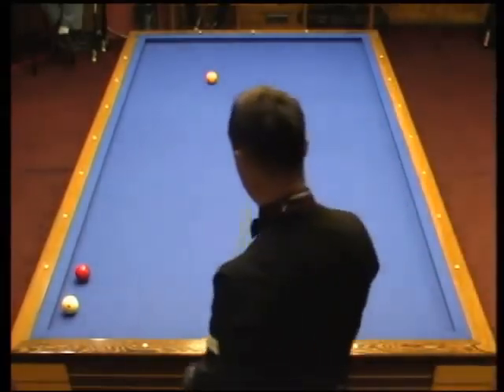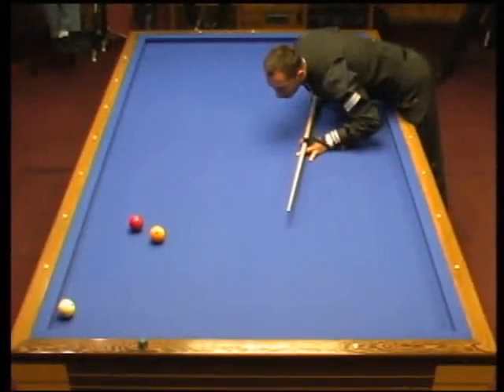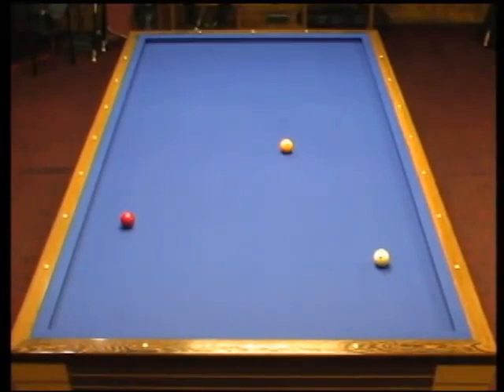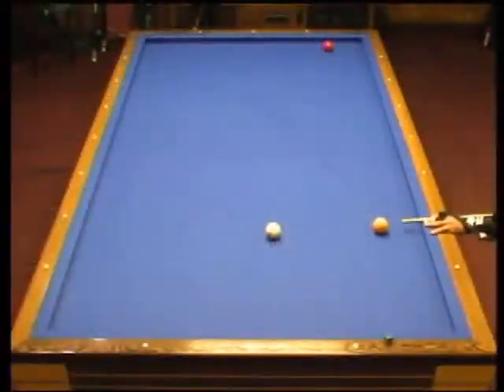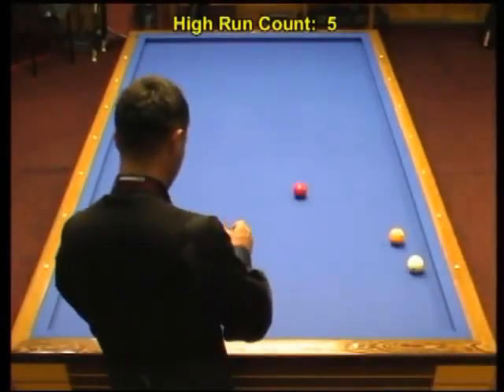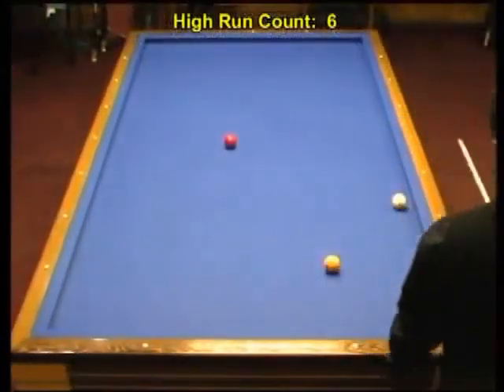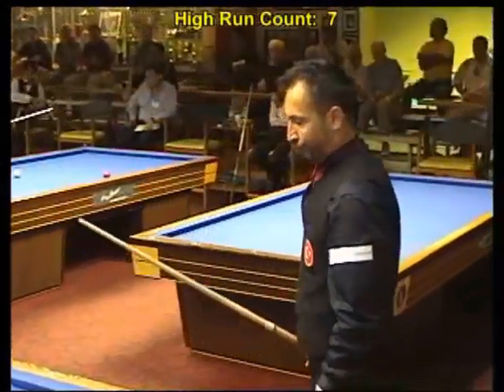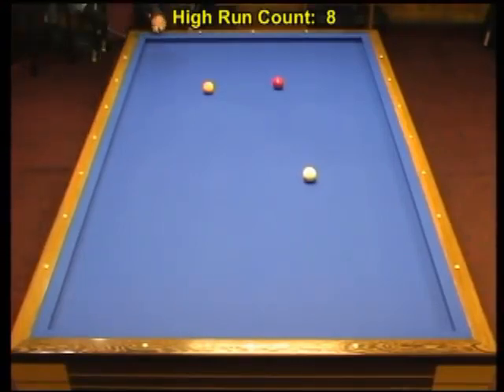Semih Saygıner - Torbjörn Blomdahl 2007 Sang Lee Uluslararası Bilardo Maçı 2007 Part 1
Merhabalar, ben Dünya Bilardo Şampiyonu Semih Saygıner. Youtube kanalımda 3-Bant bilardo maçlarımı ve çeşitli vuruş tekniklerimle ilgili videoları bulabilirsiniz.

Bunların yanında farklı alanlarda yaptığım Stand Up gösterilerimi, söylediğim şarkıları, canlı yayınlarımı ve benzeri birçok videomu Youtube kanalımda paylaşmaya başlayacağım. Siz değerli takipçilerime keyifli seyirler dilerim.

1994’te ilk Dünya Bilardo Şampiyonluğunu kazanan Saygıner, dünyada "Mr. Magic" (Bay Sihir) ya da "The Turkish Prince (Türk Prensi)" lakaplarıyla tanınır. Türkiye’de bilardonun federasyon haline gelmesini sağlayan kişidir. Hollanda liginde 9 yıl, Portekiz liginde 3 yıl profesyonel oyunculuk yapan Saygıner'in bilardo literatürüne "Semih Saygıner Magic Shots" (Semih Saygıner'in Sihirli Vuruşları) olarak geçmiş, 42 özel vuruş tekniğine sahiptir ve bu oyunun dünyadaki en önemli isimlerinden biridir.

Semih Saygıner (born November 12, 1964, in Adapazarı, Turkey) nicknamed Mr. Magic and the Turkish Prince.
Saygıner is the fifth of 6 brothers and sisters. His parents died in a traffic accident when he was 14 years old. Saygıner then started playing billiards. He had a good performance in high school but left for depression over the loss of his mother and father. He then focused on billiards. A year later, he won his first Turkish title.